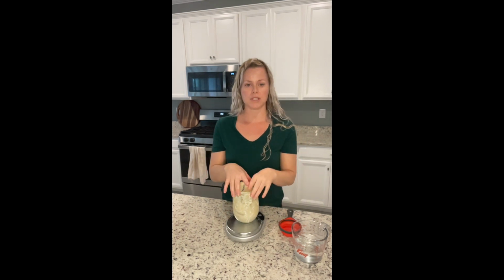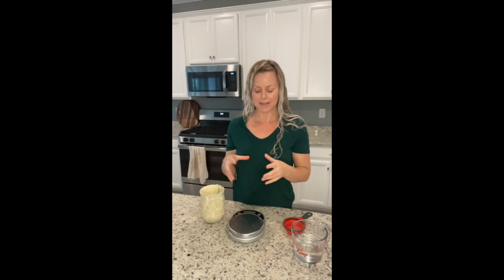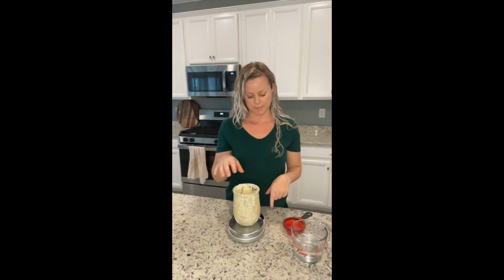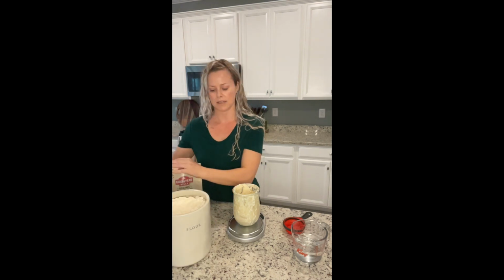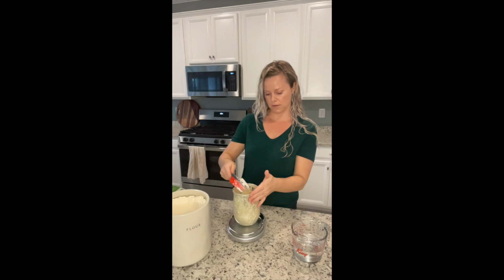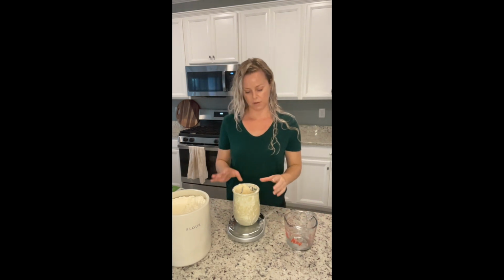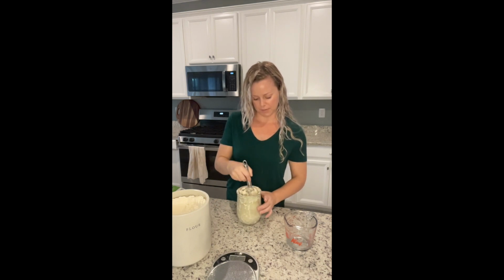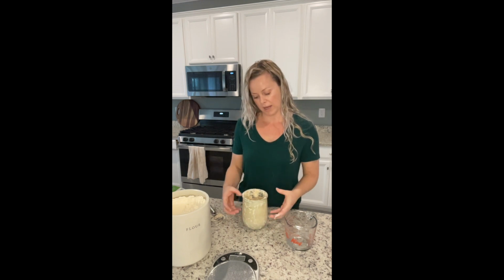How To Feed Sourdough Starter | Step #1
All about how to feed your sourdough starter.

If you need a starter, you can purchase mine on Etsy